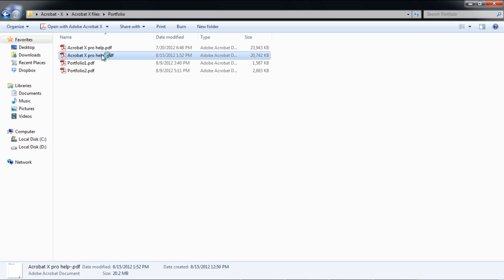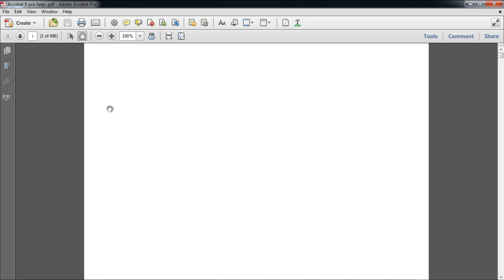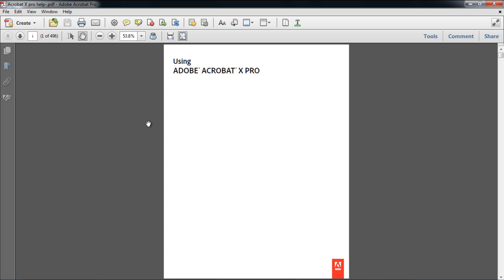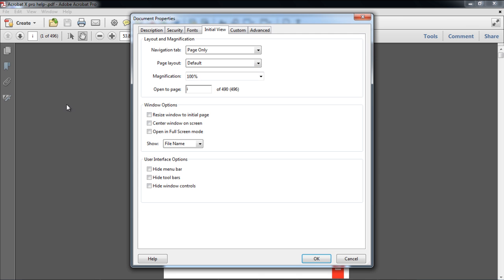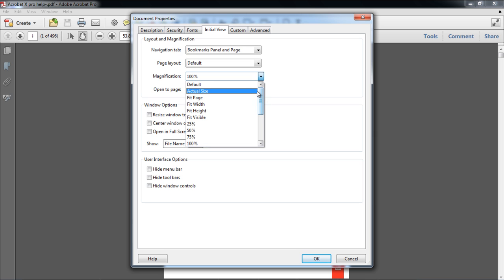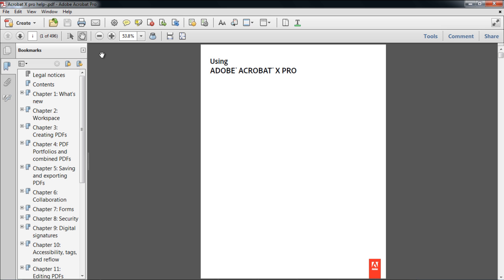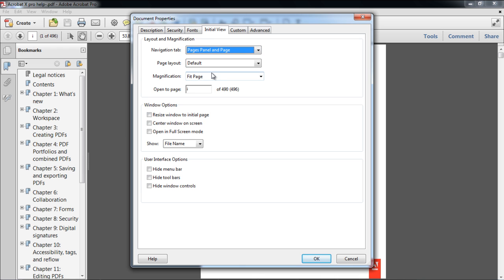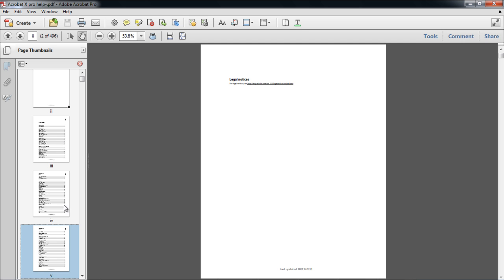How to Make PDF Files Open in a Specific View in Acrobat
Follow this step by step tutorial to learn how to view PDF files in a specific format in Acrobat.

Acrobat Reader X can be customized to a certain extent and can be controlled in terms of how you view PDF files, such as its zoom/page size and whether the book marks panel or the page panel is shown. Such settings in Acrobat view ensure that each time the document is accessed; it is viewable according to those preset specifics which eventually makes navigation easy for the viewer.

Step # 1 -- Go to the File tab

Here we have the Adobe Acrobat X Help File which is a very big document and consists of more than 400 pages. In situations like these you would want the person to see the bookmarks panel when he opens the document. Secondly when the document was opened it was set to 100% zoom. In order to make changes to Settings of Acrobat view, click on the "File" tab from the menu bar and from the drop down menu select the "Properties" option.

Step # 2 -- Make changes to the Settings

When you click on the "Properties" option, the "Document Properties" dialog box opens. Click on the "Initial View" tab and in the "Navigation Tab" change the option to "Bookmarks Panel and Page". The other change you can make is the magnification when you view PDF files, set it to "Fit Page" and click on the "OK" button. Save the document after you are done making the changes. The next time you will open the document you will see the Bookmarks panel and the magnification will be such that the document will automatically fit the page.

Step # 3 -- Make changes to your settings

In case you don't want the Bookmarks panel open and instead you want to see the thumbnails of the pages, this can be done through the "Pages" panel. Go to the "File" tab and select "Properties" option and from the dialog box change the settings of the "Navigation tab" to "Pages Panel and Page".

Step # 4 -- View the new settings

After you are done making the changes, save the document, close it and reopen it. You will see that the page panel will now be opened automatically and you can easily navigate through the document.